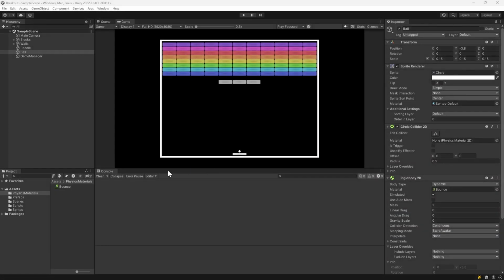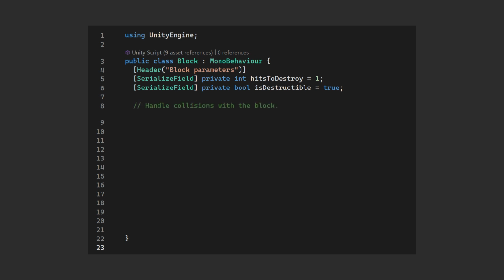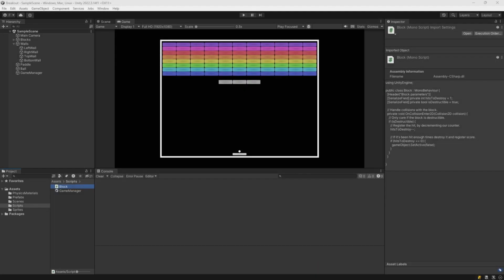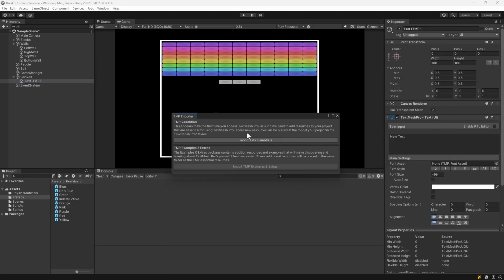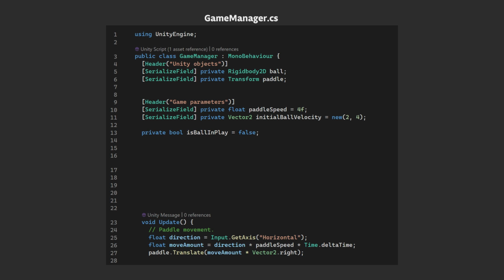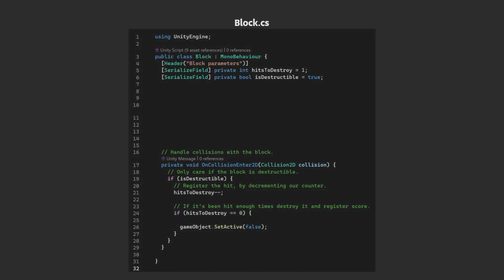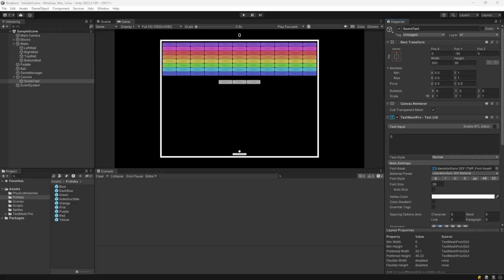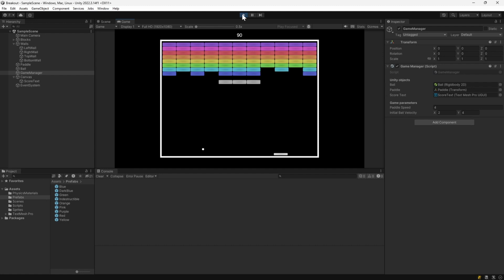Let's Create: Breakout in Unity the classic block breaking game (Part3: Destroying blocks)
Breakout is the classic 2D block breaking game where you need to bounce the ball using the player paddle to break all the blocks.

We'll recreate this in Unity by creating the destructible blocks, implementing the physics of the ball and player paddle.

This is a four part series, this third episode focuses on implementing breakable blocks using 2D collision detection between the blocks and the ball, and tracking and displaying the score on the screen.

As with all the Let's Create tutorials in the series, we'll focus on creating the core game mechanic, leaving the extra polishing to you.

Contents
0:00 Introduction
0:35 Block script
2:50 Scoring